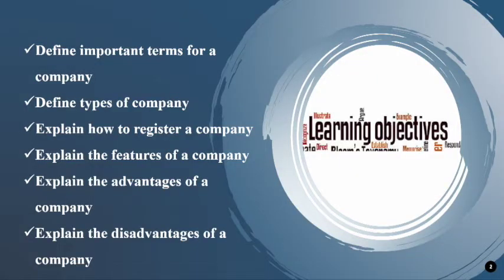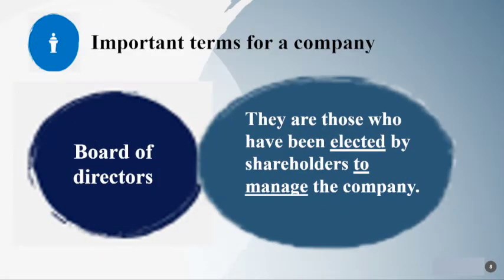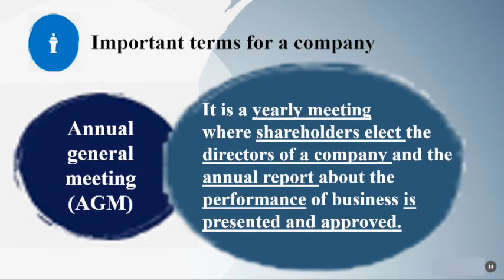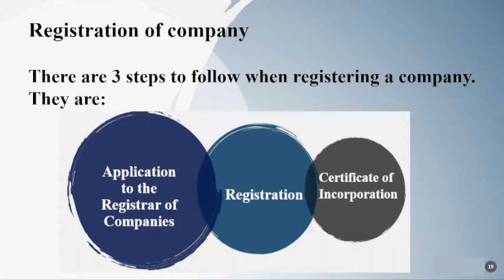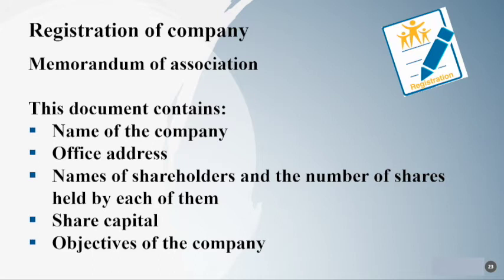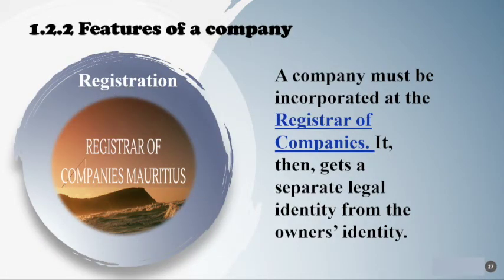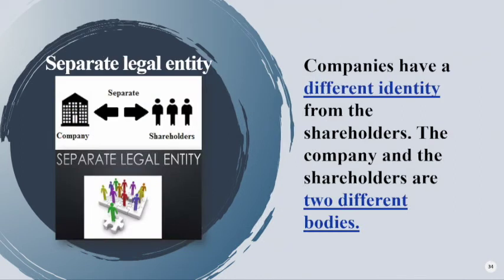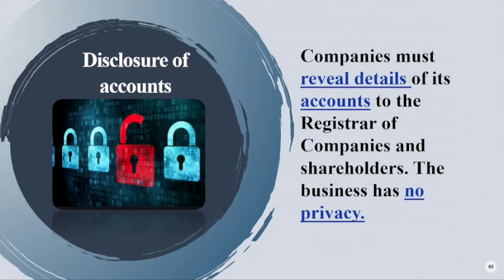Business Entrepreneurship Education G9 U1L2 Business Organisations Company